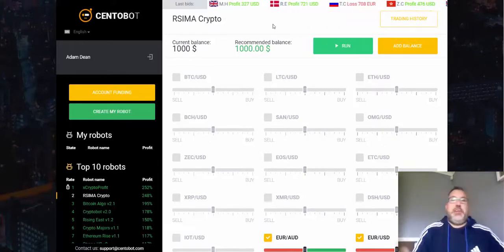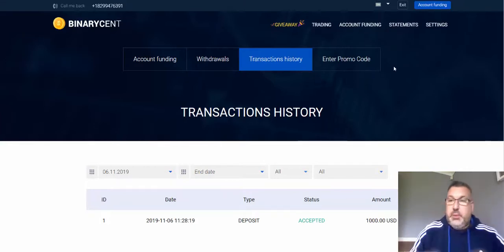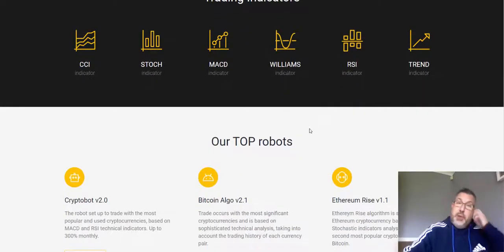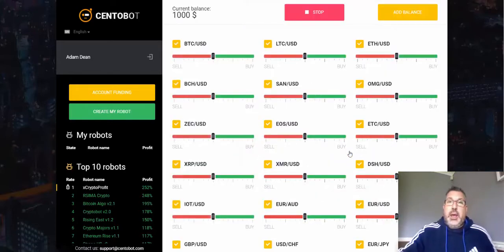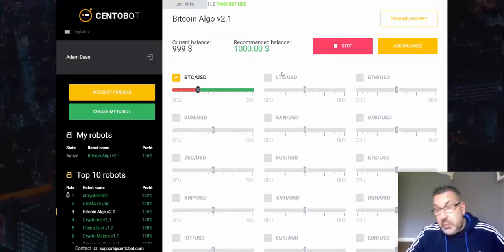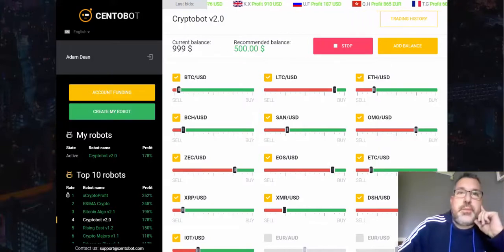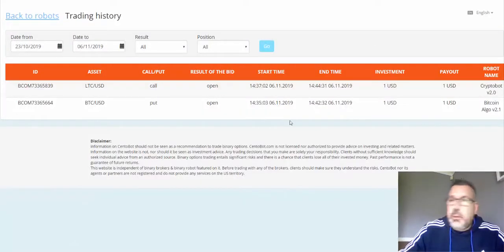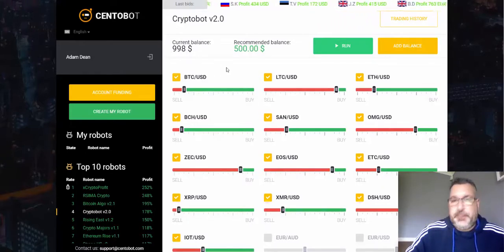Centobot Scam Review First Look and Live Trades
This is a review on the Premium Trading Signals platform. This looks like a great piece of software which you can use in conjunction with any broker you choose and in any country